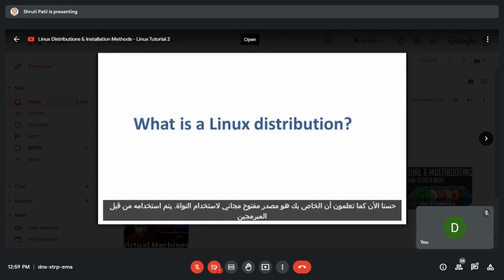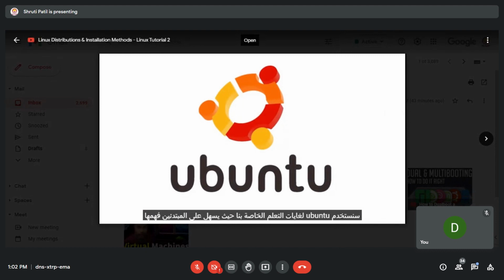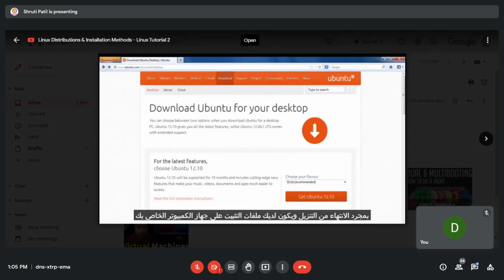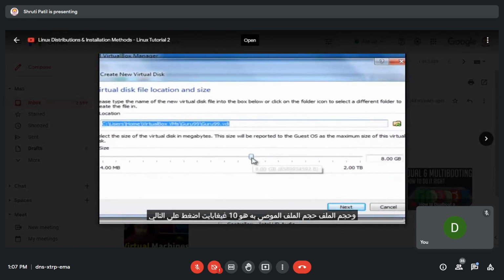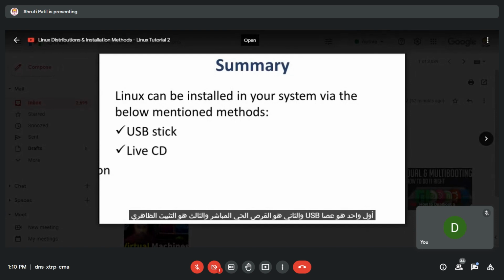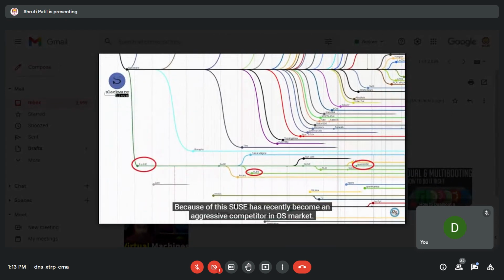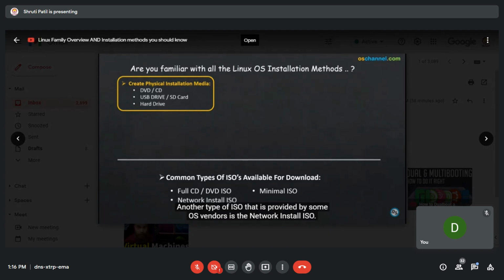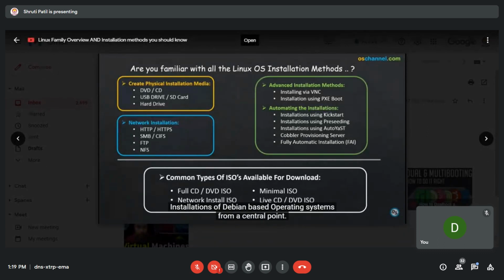21 JANUARY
SKILL LAB